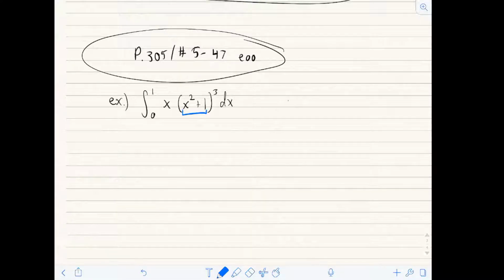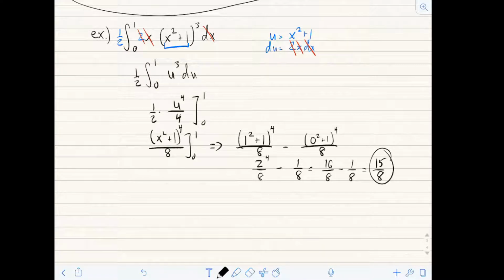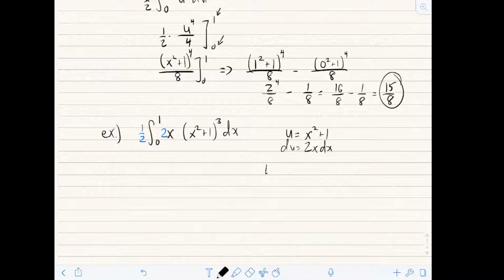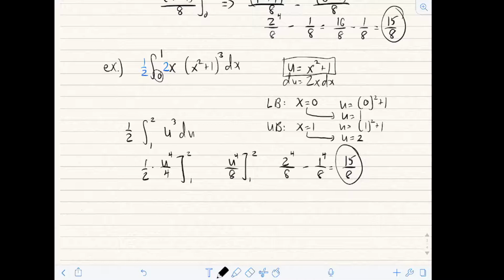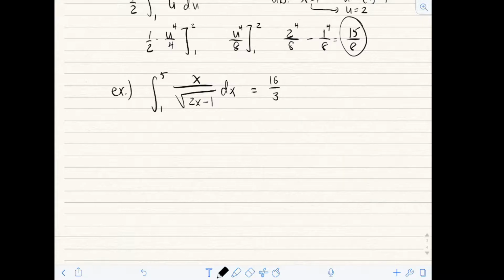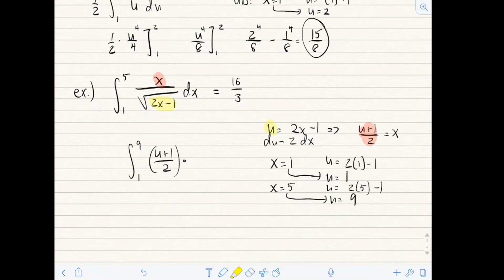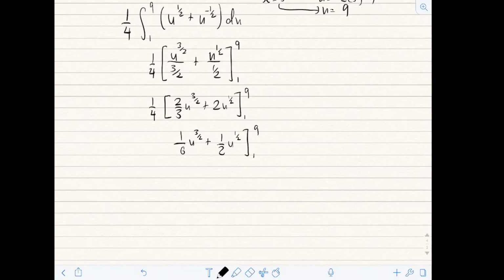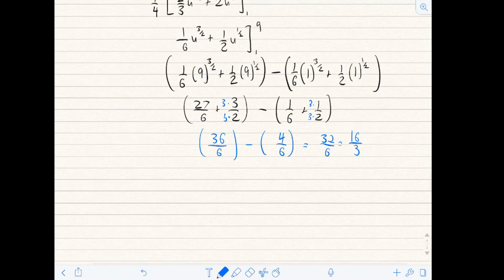Lesson 4 5 Definite Integrals using U substitution